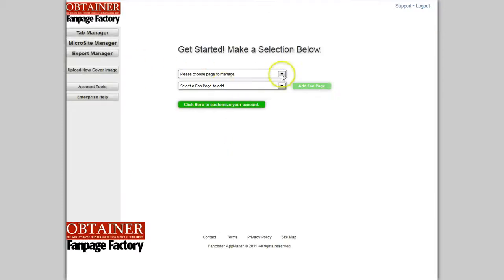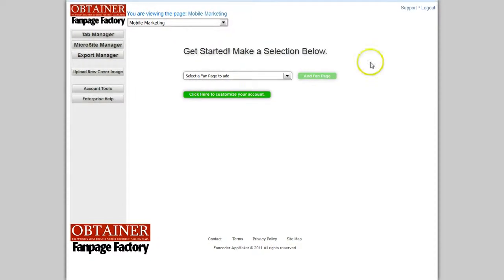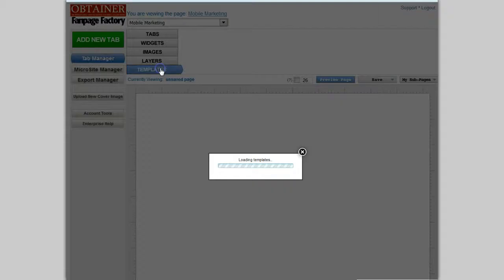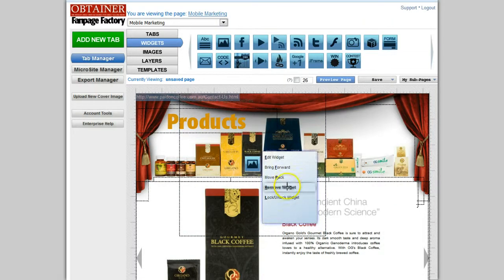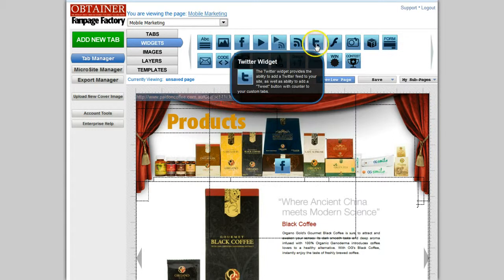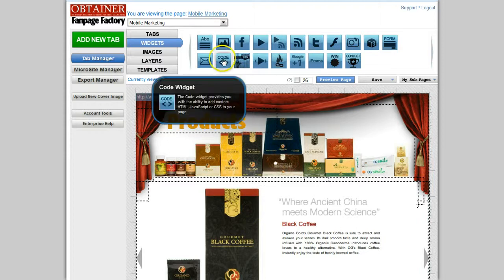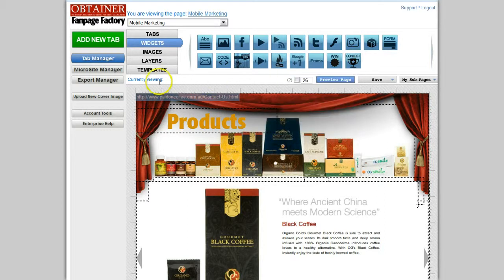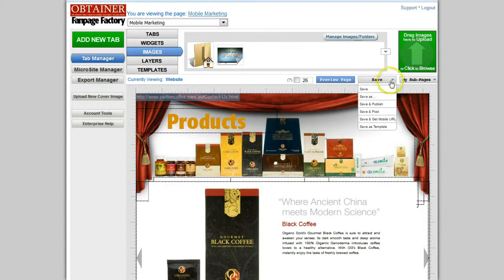General Introduction to the Obtainer Fanpage Factory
Robert illustrates the main menu items within the application.